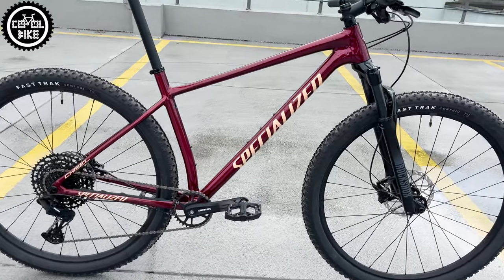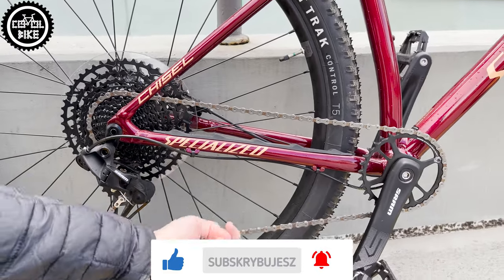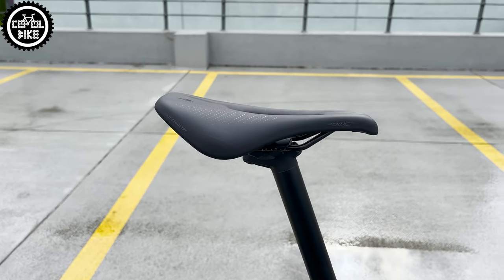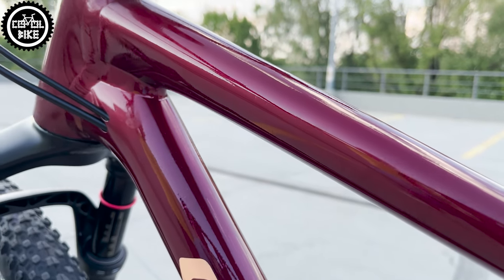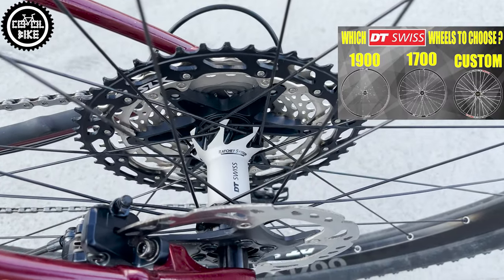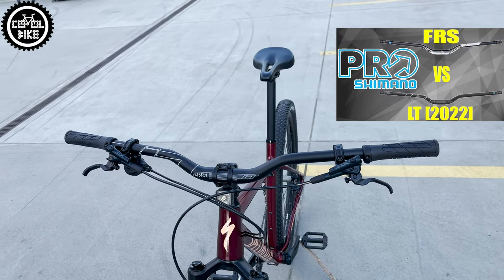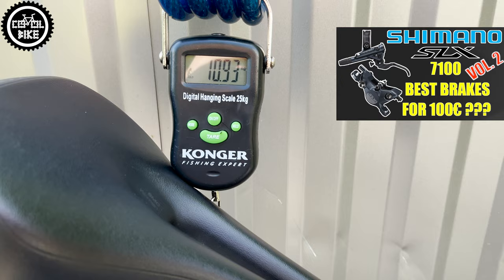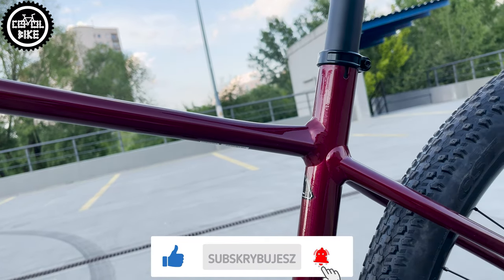WHAT TO CHANGE IN SPECIALIZED CHISEL FROM bikeINN???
I present one of the most popular XC bikes in Europe now, Specialized Chisel in Gloss maroon/Ice papaya color, in size Large.

0:00 Introduction
0:13 Price
0:39 SX drivetrain
0:50 Specialized brakes and accessories
1:06 Shock absorber
1:12 Frame
1:32 Weight of stock bike
1:42 New wheels and tires
2:02 New fork
2:12 New drivetrain
2:23 New cockpit
2:46 New brakes and weight
2:57 Modification cost